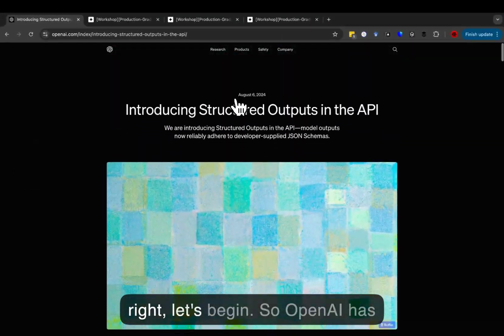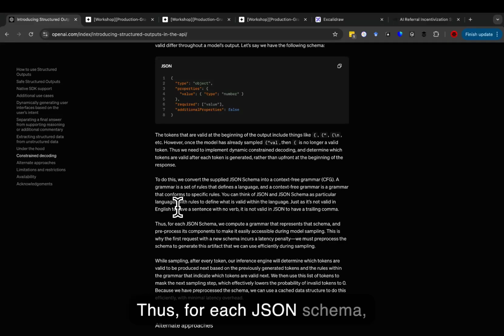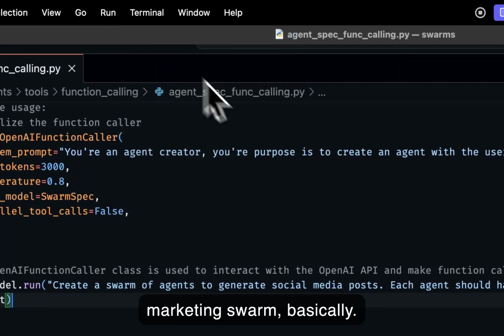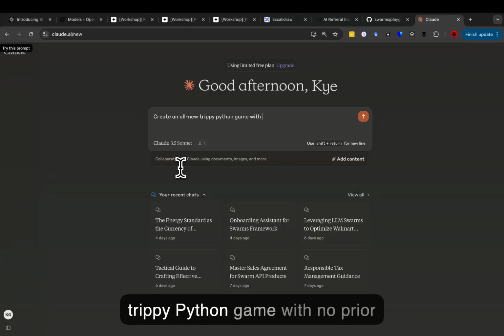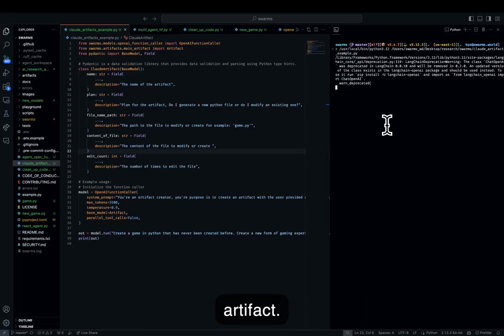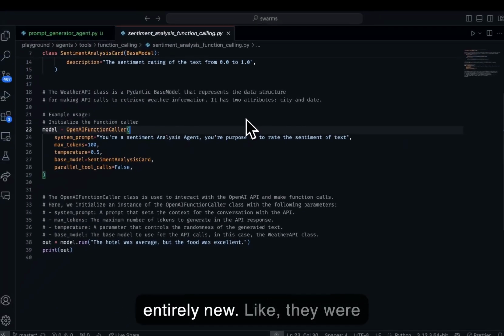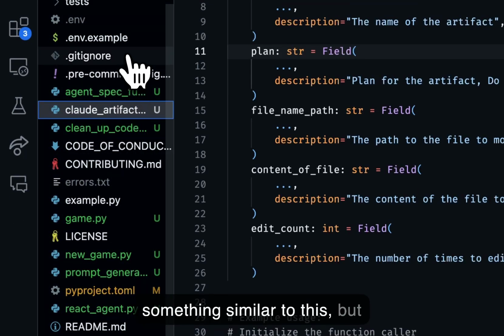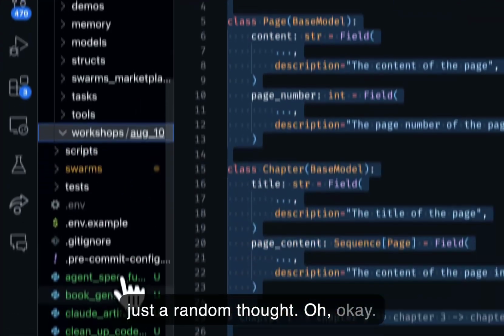[Workshop][Production-Grade Function Calling with Swarms of Agents][Recording] 📸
Announcing "Production-Grade Function Calling with Swarms of Agents" Event

​Date: Saturday, August 10
Time: 03:00 PM - 04:00 PM GMT-04:00
Location: Agora Discord Community
Join Link: Agora Discord

​03:00 PM - 03:05 PM: Welcome and Introduction

​Speaker: Kye Gomez, Founder of Swarms

​Overview: Brief introduction to the event, the topic of discussion, and the agenda.

​03:05 PM - 03:15 PM: Understanding Function Calling with Swarms of Agents

​Speaker: Expert from Swarms Team

​Overview: Explanation of what function calling is, and how it integrates with Swarms of agents to achieve production-grade performance.

​03:15 PM - 03:30 PM: Key Features and Benefits

​Speaker: Senior Engineer, Swarms

​Overview: Detailed discussion on the key features and benefits of using Swarms of agents for function calling, including real-world use cases and performance improvements.

​03:30 PM - 03:45 PM: Demonstration

​Speaker: Lead Developer, Swarms

​Overview: Live demonstration of setting up and executing production-grade function calls with Swarms of agents. Includes step-by-step instructions and best practices.

​03:45 PM - 03:55 PM: Q&A Session

​Moderator: Kye Gomez

​Overview: Open floor for attendees to ask questions about function calling, Swarms, and implementation details.

​03:55 PM - 04:00 PM: Closing Remarks

​Speaker: Kye Gomez

​Overview: Summary of the session, key takeaways, and information on upcoming events and resources.

​We look forward to seeing you there and engaging in an insightful discussion on optimizing function calling with Swarms of agents!